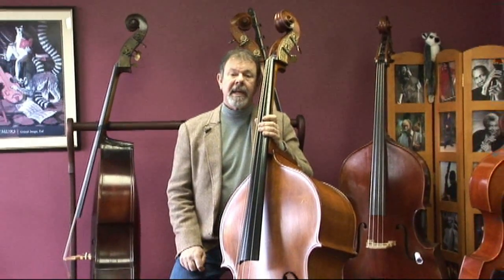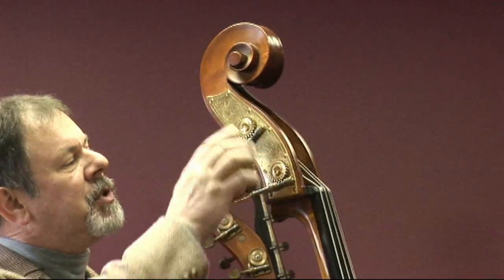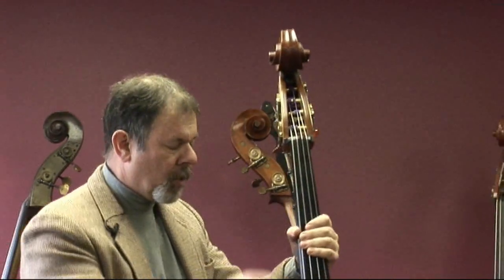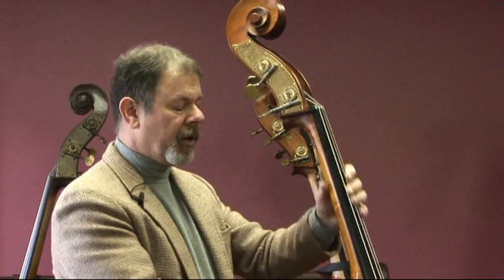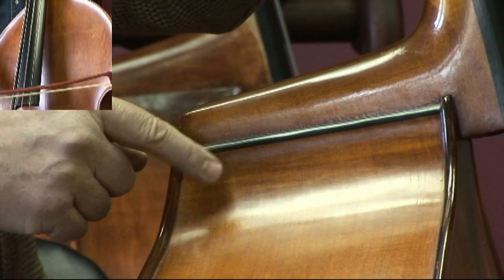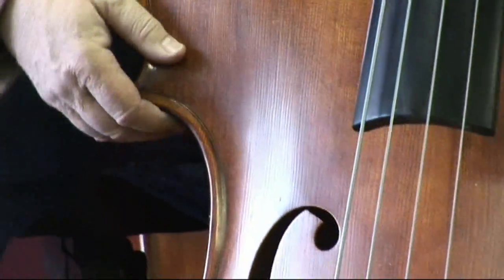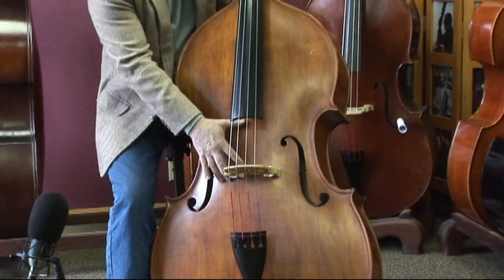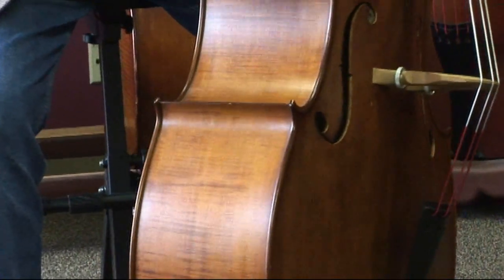Lemur Music Gentleman Jazz Upright Bass BAS276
Practically new, very lightly used Emanuel Wilfer Bass - Lemur Exclusive Gentleman Jazz Upright bass.  This bass features engraved heavy duty brass machines, a large elegant scroll, ebony fingerboard and fittings, nicely flamed wood, violin corners, and a good straight grain on the top.  This is a top notch jazz bass available now at Lemur Music.